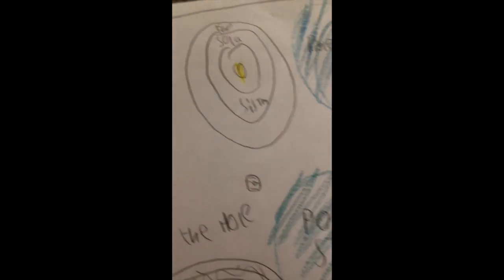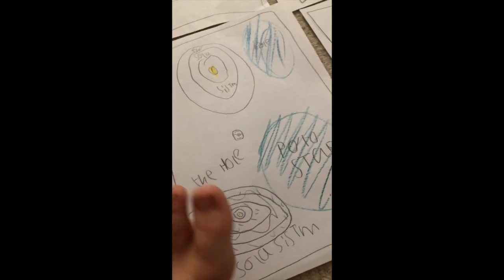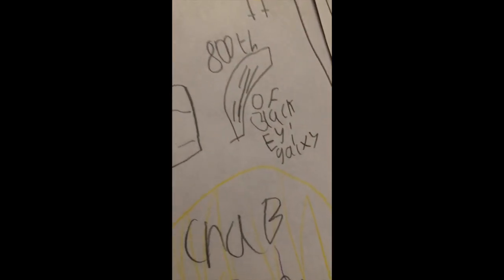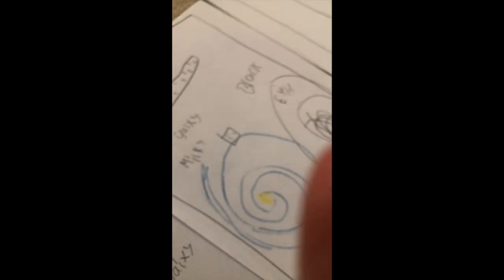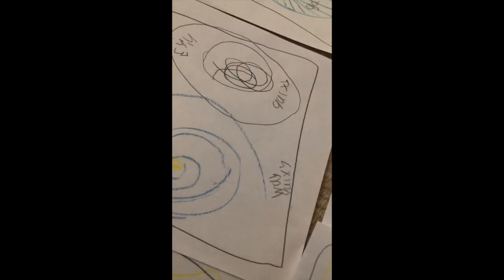Universe Size Comparison Part 2